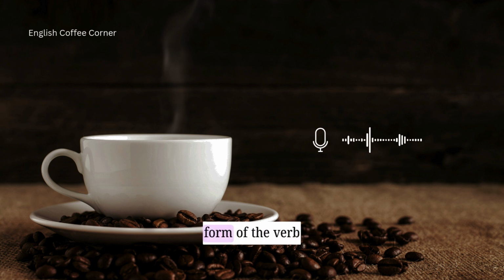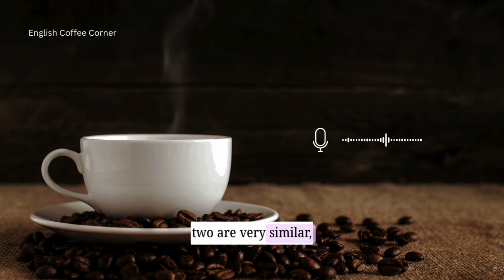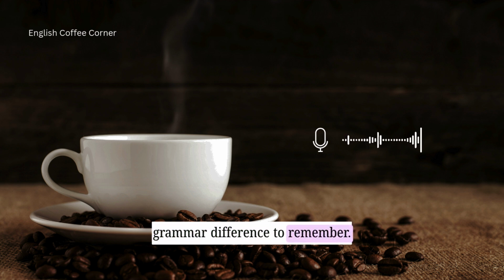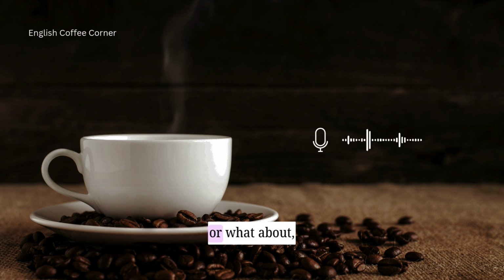Making Suggestions in English | "Why Don't We...?" "Let's..." "Shall we...?" | English Coffee Corner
Welcome back to English Coffee Corner! ☕ Today, we're diving into the art of making suggestions in English. You'll learn five key structures to suggest ideas naturally and politely. From "Why don't we" to "Shall we," these phrases will make you sound more fluent in everyday conversations.

Join us as we explore each method with examples and practice together. Don’t forget to comment with your own suggestion using these structures. Practice makes progress!